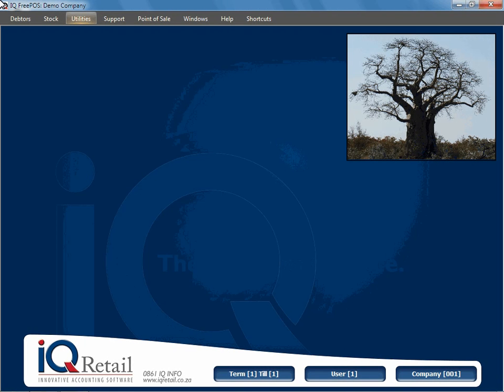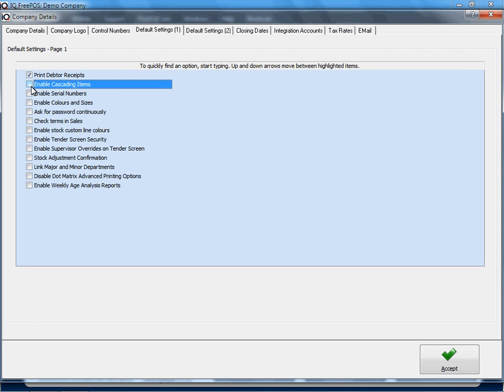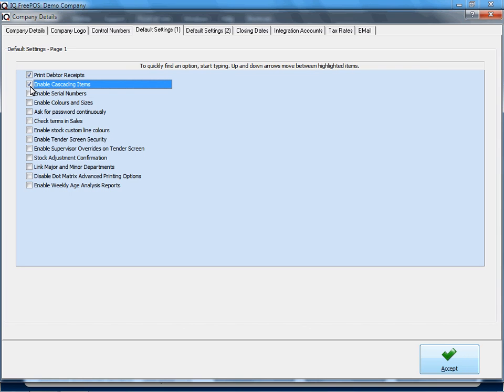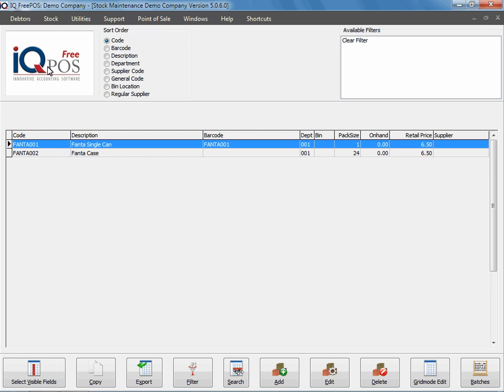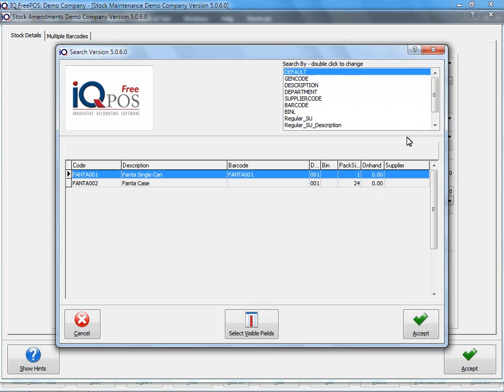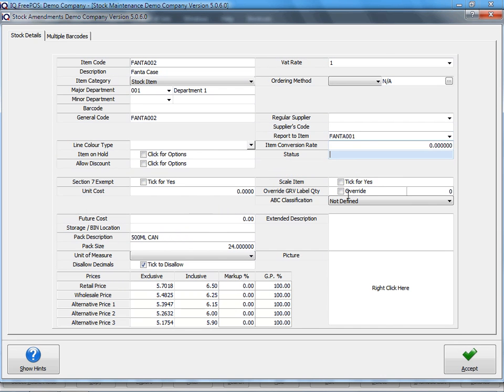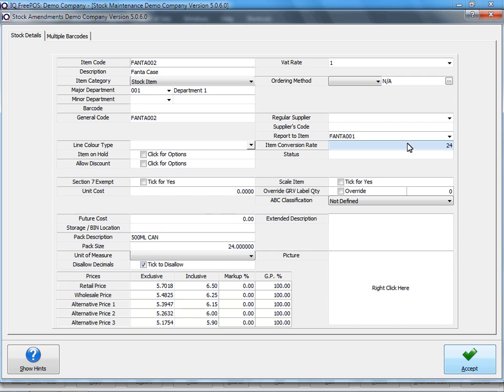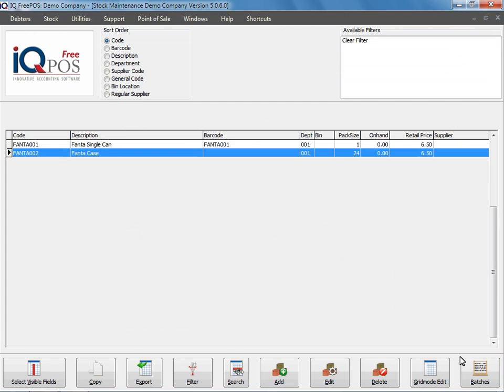IQFreepos - Stock - Maintenance11_1 - Cascading Items